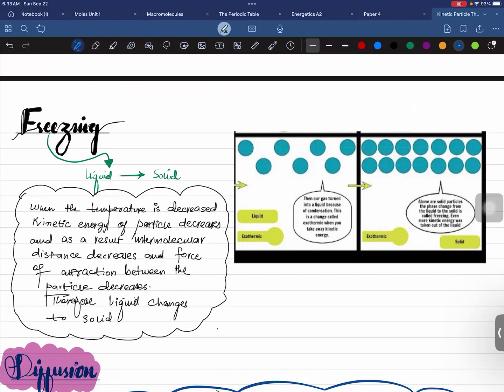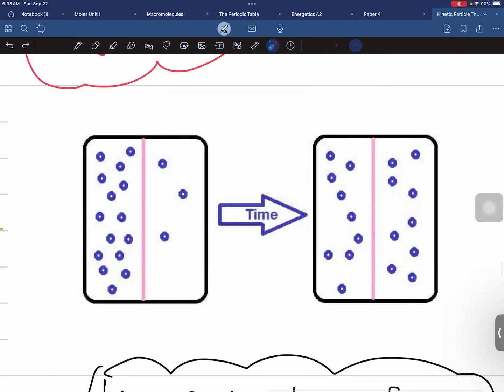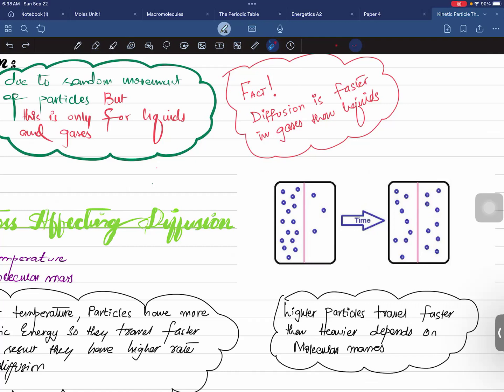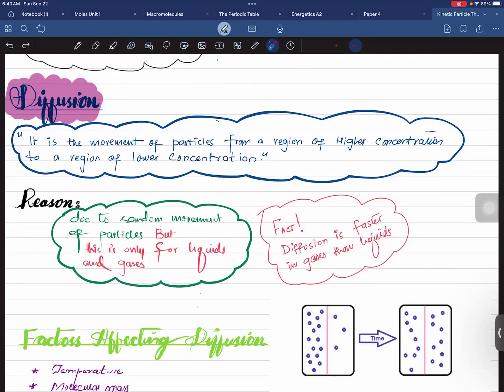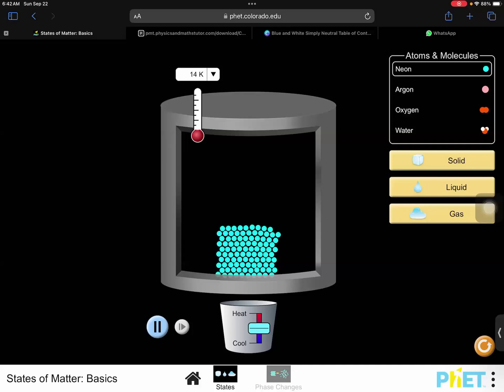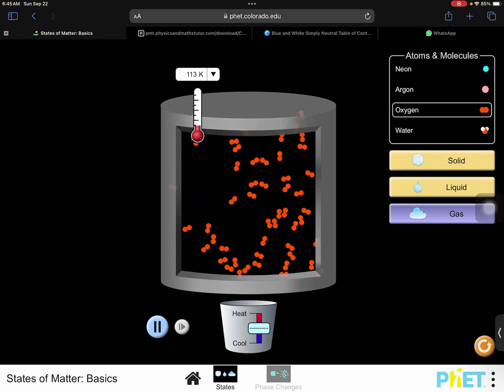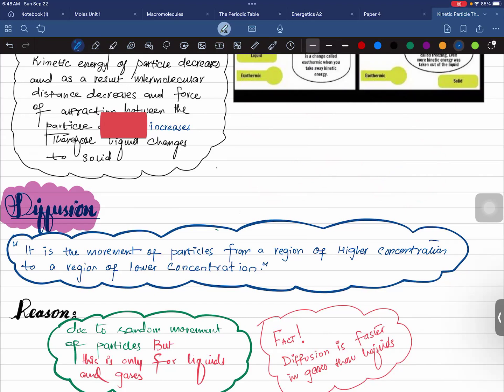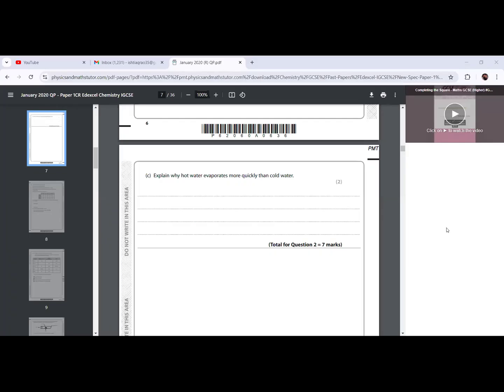LECTURE #01 | DIFFUSION | COMPLETE | IGCSE